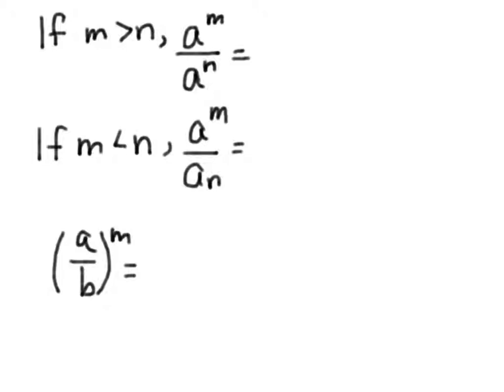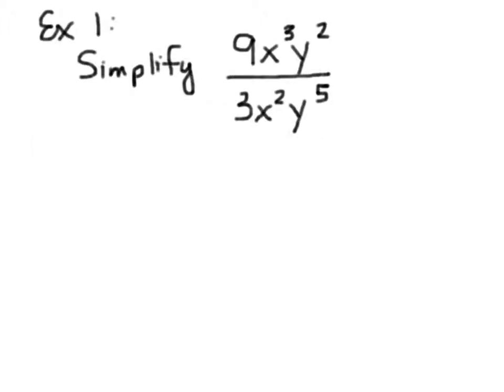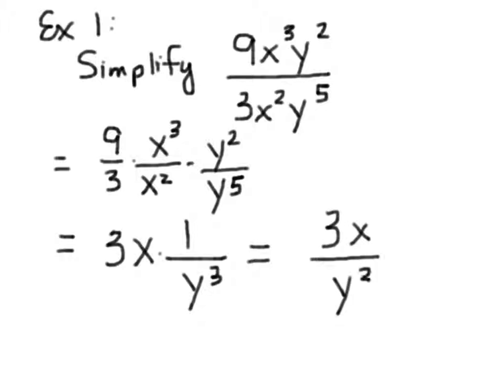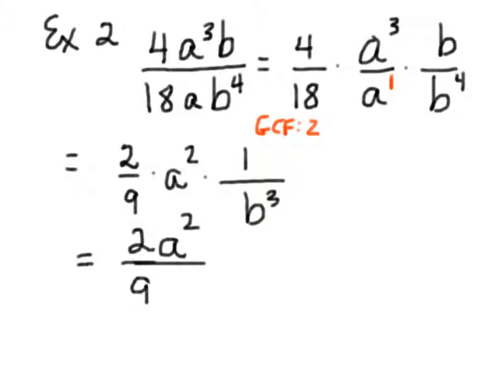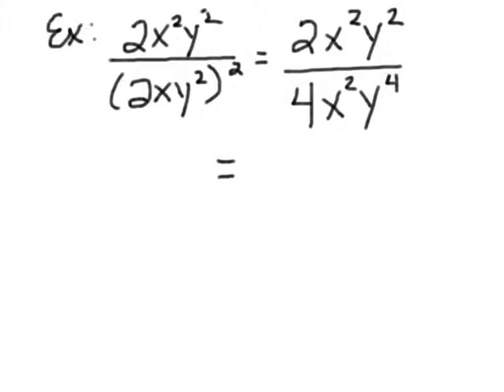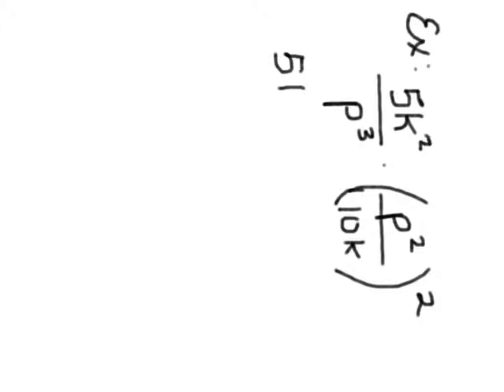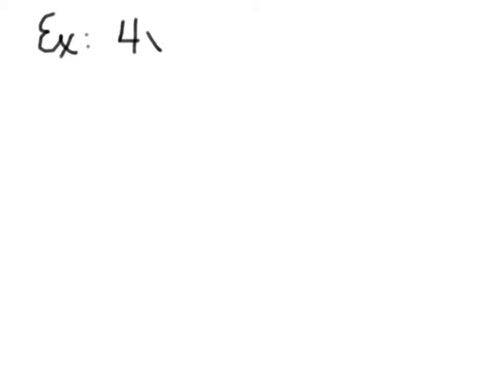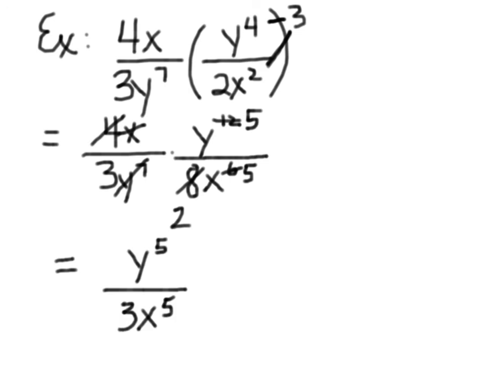Section 5.1 monomial quotients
monomial quotients